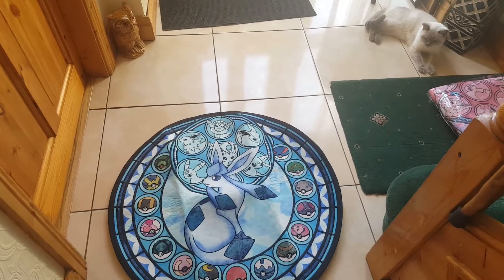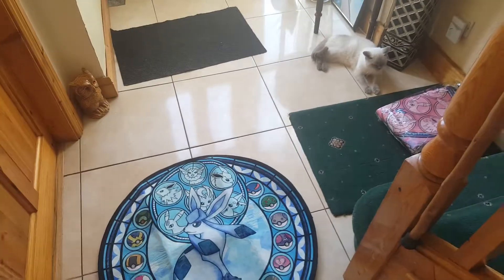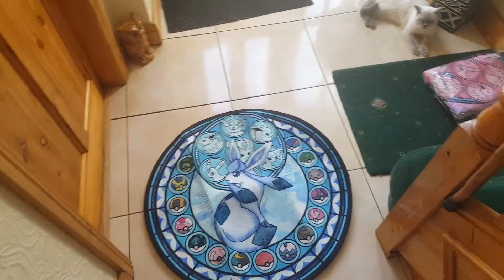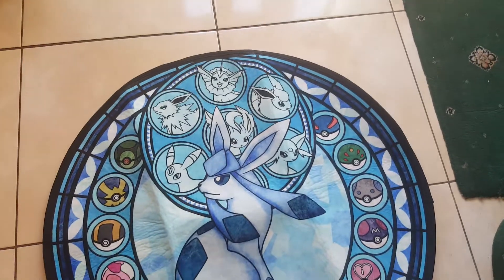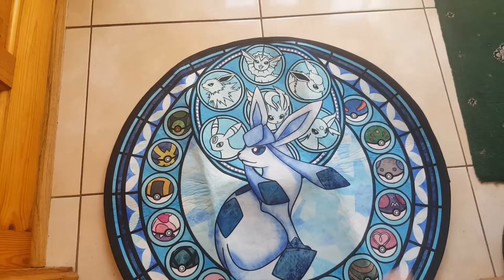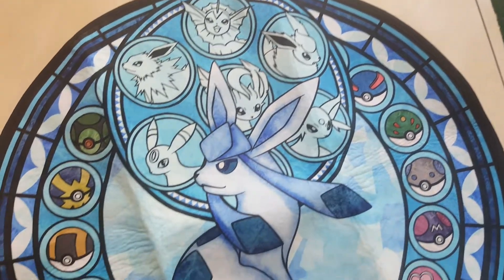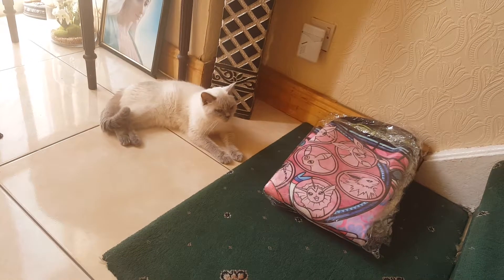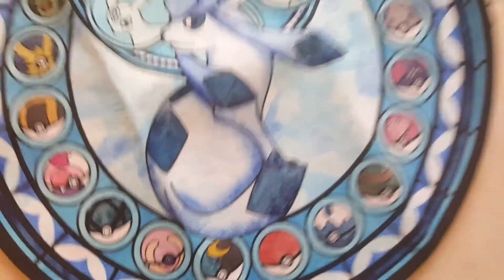Pokemon Glaceon Carpet Rug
Pokemon Glaceon Carpet Rug & our cats angel and princess are in this video too.